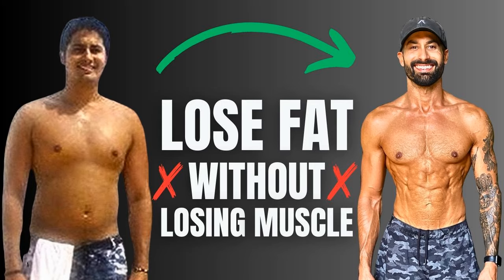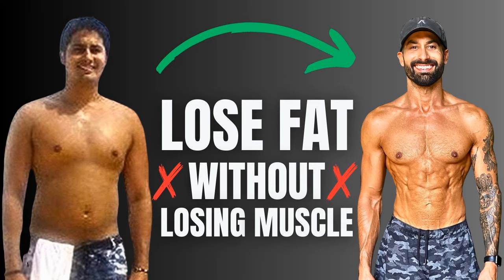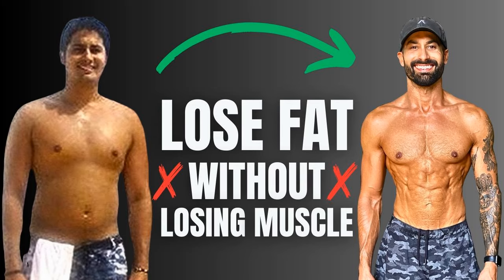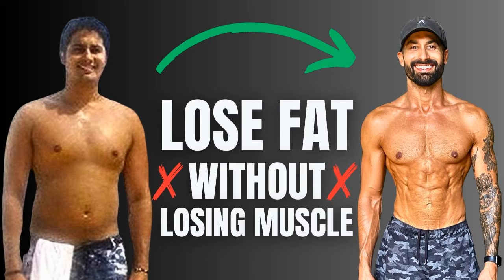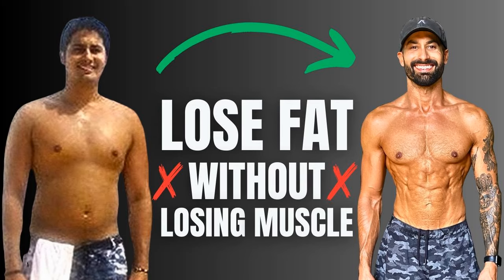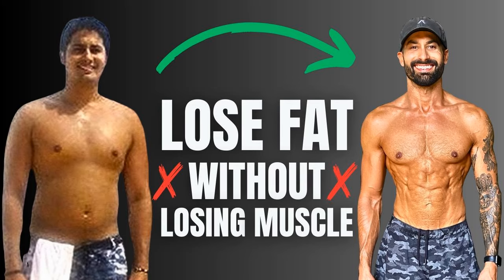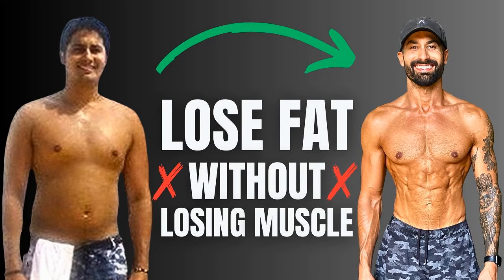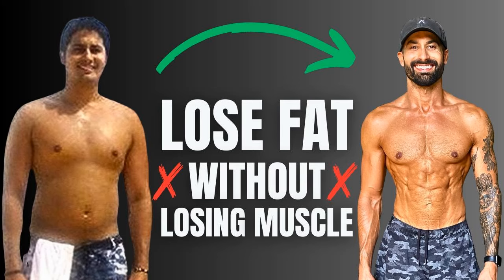264: How To Lose Fat Without Losing Muscle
In this episode Marcus is explaining exactly what you need to do to lose fat and maintain your muscle mass in the process!

My name is Marcus, I’m the founder of N1 Fitness and a self-identified former chubster. My fat loss journey began after gaining 50 lbs, leaving me feeling completely uncomfortable in my own skin and unhappy when I looked in the mirror.

I’ve always loved sports and grew up being very active, but when I hit my 20s my lifestyle changed and I wasn’t as active as I had been. Yet, I continued to eat the same way I always had and so imagine my surprise when my weight kept going up and my energy for all the things I loved doing went down!

After studying Human Kinetics at Capilano University, I created N1 Fitness. It became my mission to lose fat, improve my energy and perform my absolute best every single day. In short, I officially became my own first success story.

Fast forward to today, I have now successfully coached well over 300 folks in achieving their fat loss goals.

We make it easy for busy professionals to lose fat and feel healthy via customized nutritional coaching and workout programming.

We remove all the guesswork and build programs that work, no matter your schedule preference or lifestyle.

Or…